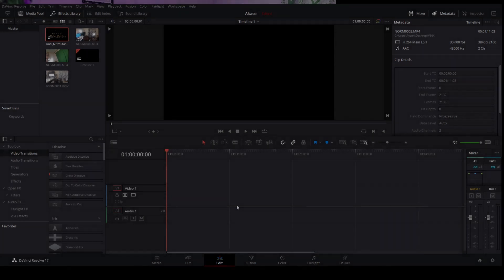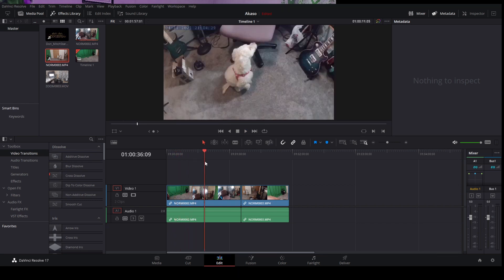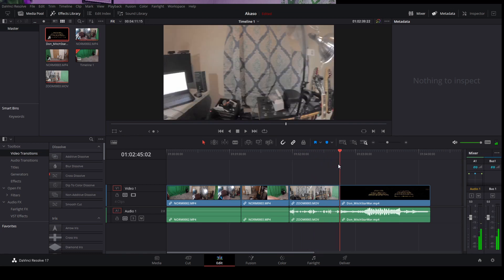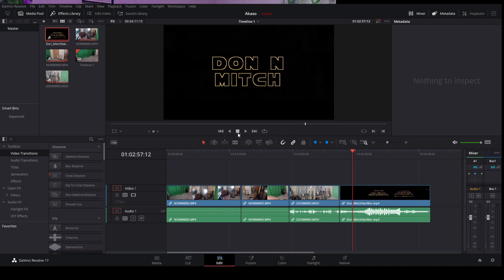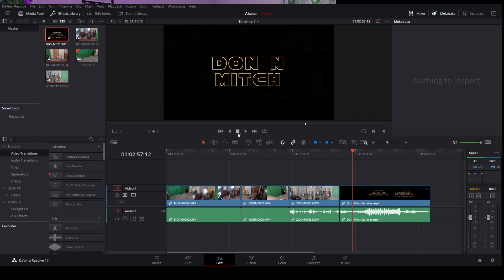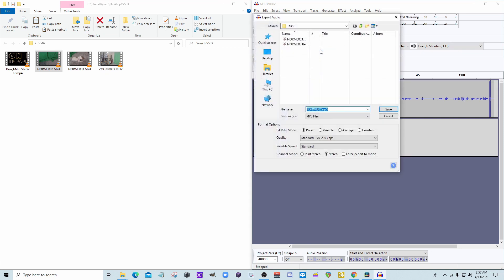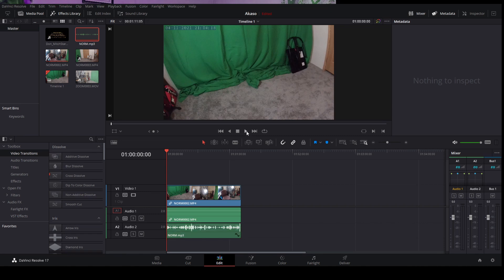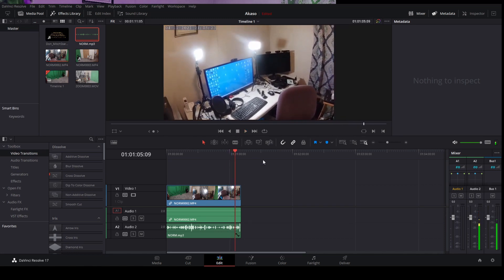AKASO V50X AUDIO work around fix in DaVinci Resolve 17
Hi Guys.
Just wanted to do a quick video on a work around in Davinci Resolve 17 not seeing data on audio track from video files on the Akaso v50x.
Probably a lot of different methods to do this, but I used Audacity audio editor which is free.
You'll need Audacity to do this.